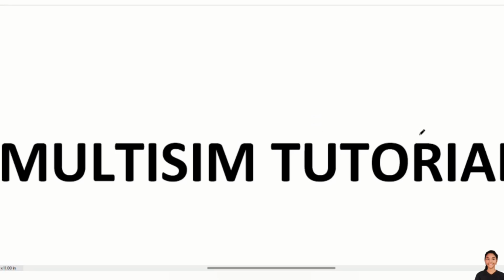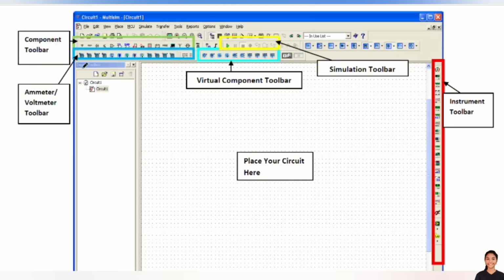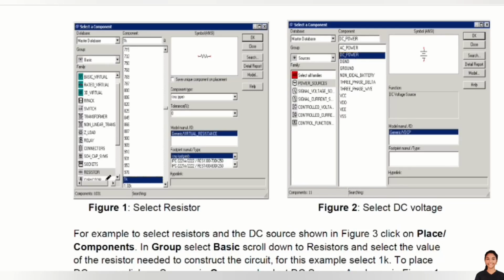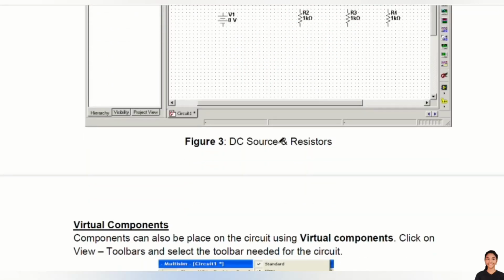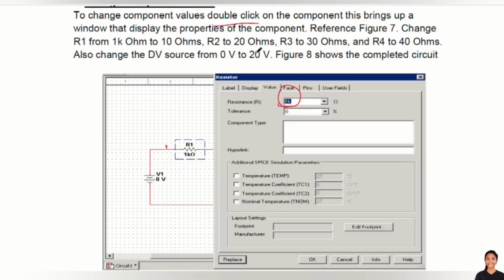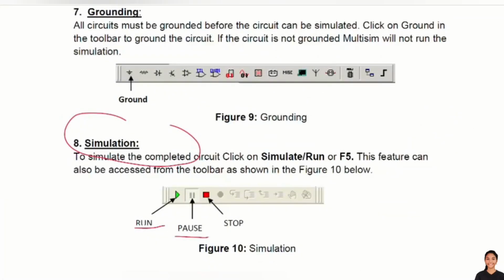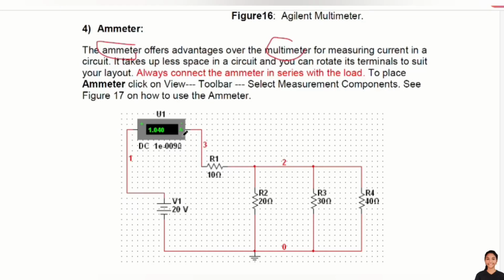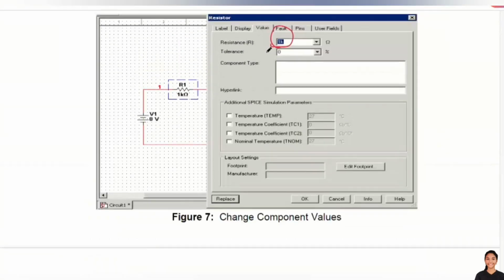multisim tutorial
1ST AND 3RD order high pass

These companies may use information (not including your name, address, email address, or telephone number) about your visits to this and other websites in order to provide advertisements about good and services of interest to you. If you would like more information about this practice and to know your choices about not having this information used by these companies visit this link.

By accessing and using this website, you agree that your use is at your own risk. We assume no liability for any loss of revenue, data, or damages incurred. Your use of this website constitutes your agreement not to hold us liable and to indemnify us against any claims or damages. Use of those website implies acceptance of these terms.

Copyright @ 2024 by AudionautiX.com